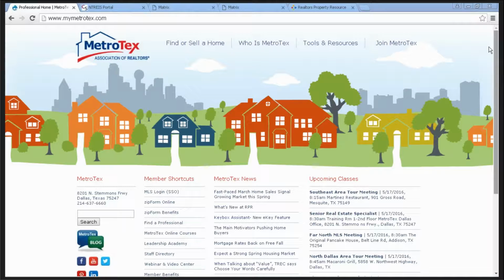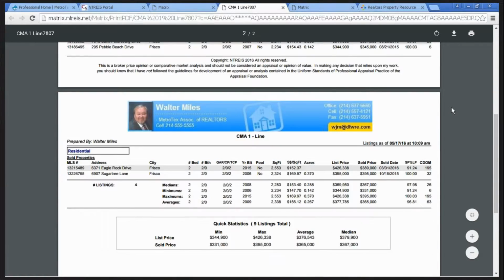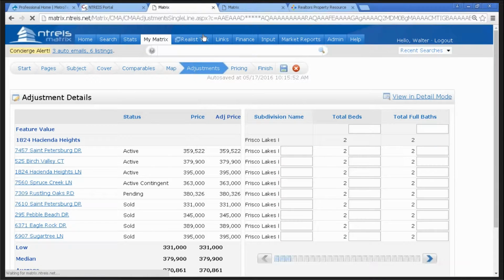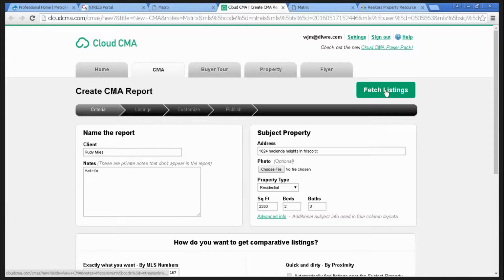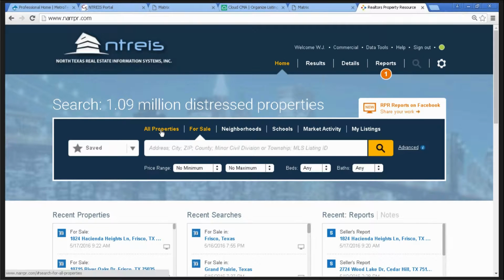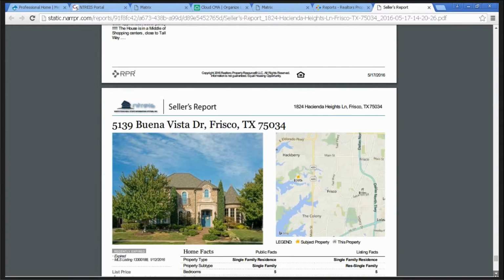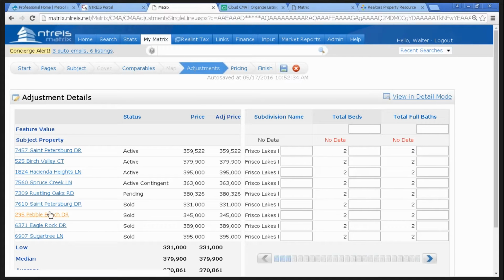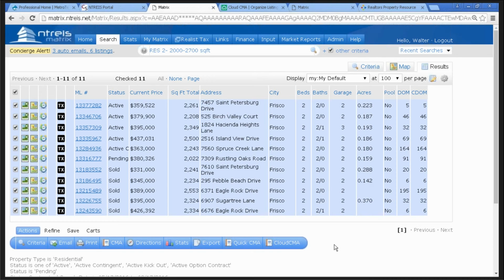WEBINAR: How CMAs Measure Up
Trainer WJ Miles shows us how to use the different CMAs available through the MLS and the advantages of each - the Quick CMA, the CMA Wizard, Cloud CMA and RPR.